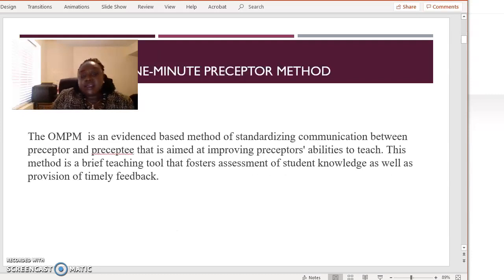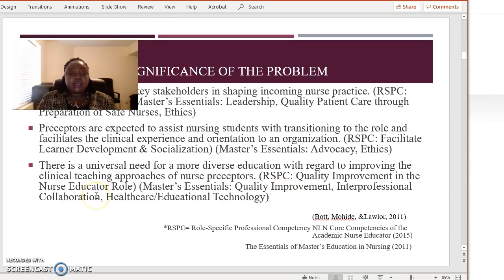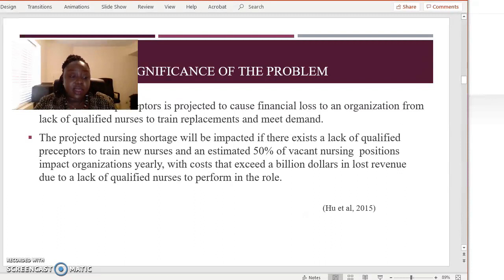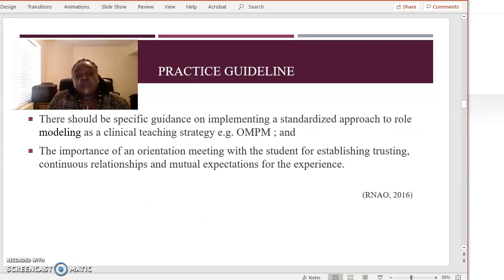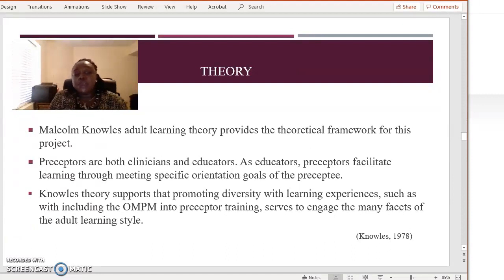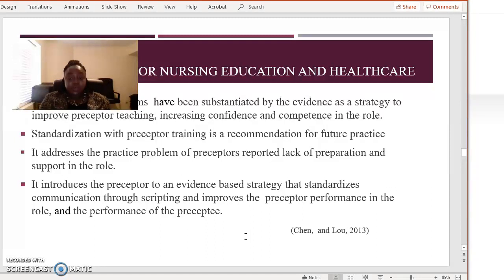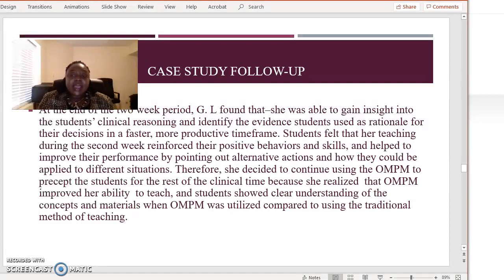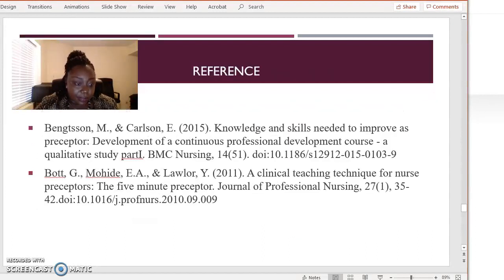2 Faustina Mensah One Minute Preceptor Method.